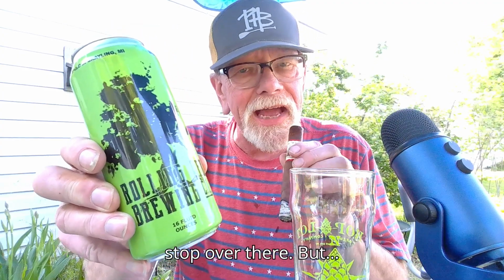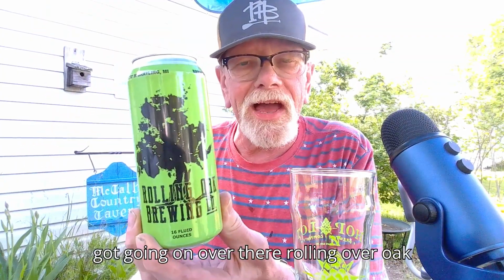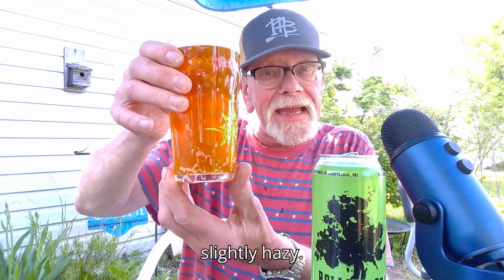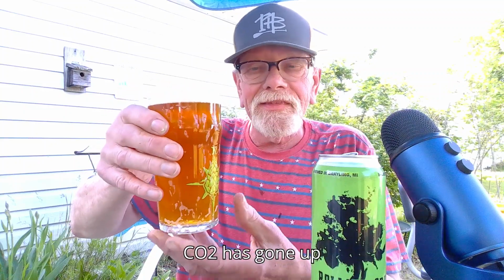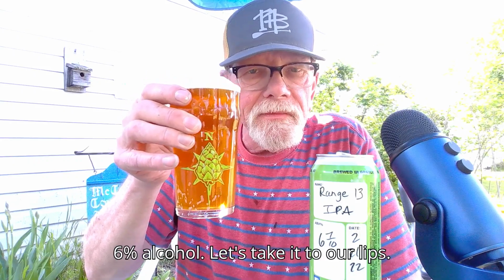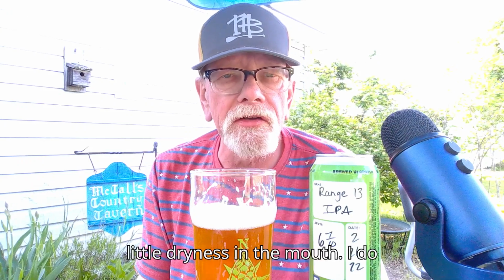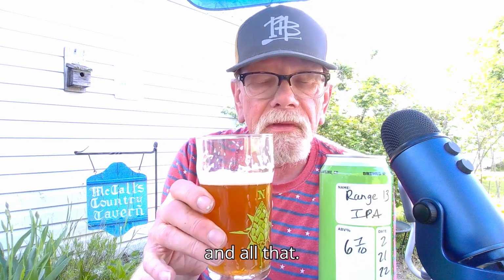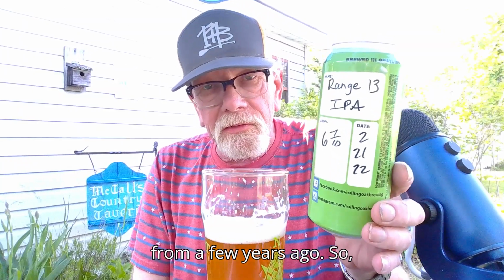Rolling Oak Ranger 13 IPA 2022 | Craft Beer & Michigan Brewery Spotlight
Range 13 is an American IPA brewed by Rolling Oak Brewing Company in Grayling, Michigan. It has an ABV of 6.8% and 80 IBU, making it a hoppy and bold choice for IPA lovers.
Some key descriptors from reviews include:
- Intense hop flavor and aroma finish.
- Military approved—a nod to its strong character.
- Crisp, fresh taste with a unique flavor profile.
- Earned badges like "I Believe in IPA!" and "Hopped Up", showing its popularity among craft beer enthusiasts.

Traverse City Michigan Northern Michigan Grayling Suttons Bay Acme Beulah Frankfort Northport Elk Rapids Lake Ann Right Brian Middlecoast Freshcoast Nothpeak Rare Bird The Filling Station HopLot  5 shores Lake Ann Storm Cloud Shorts Stone Hound Loco Boys The Pogues Irish Whiskey, 45th Latitude Distillery Kingsley Local Grand Traverse Brewing Nolans Cigar Bar New Belgium Bells Brewing Co. Dead Bear Brewing, Big Buck Brewing & Snowbelt Brewing in Gaylord Michigan. Modelo Nagra. Earthen Ales, Stonehound,